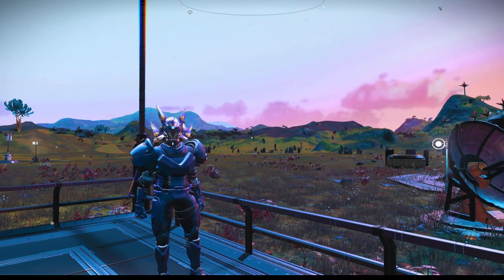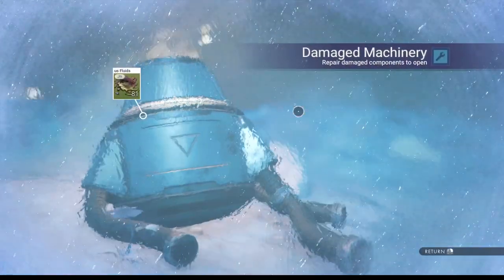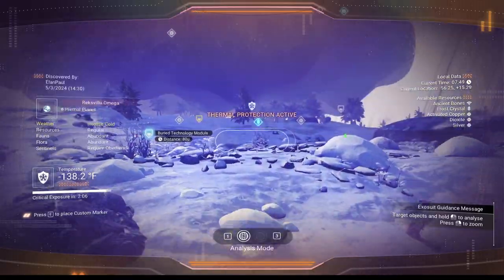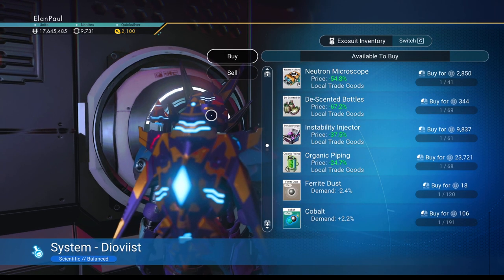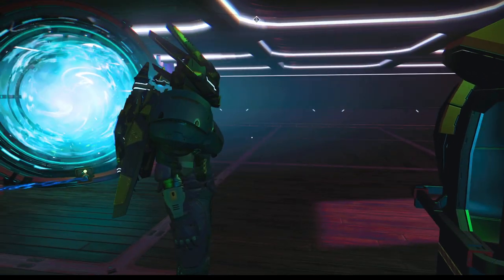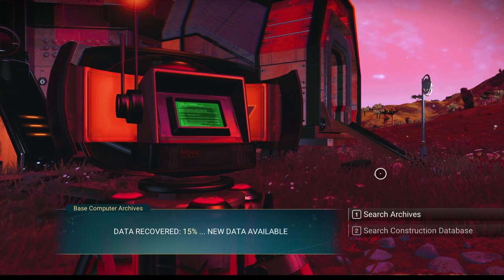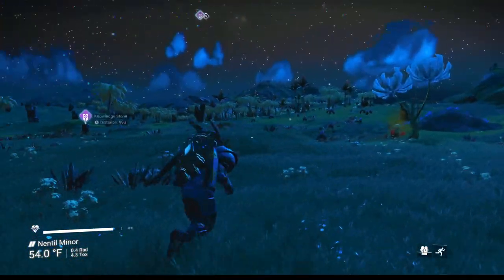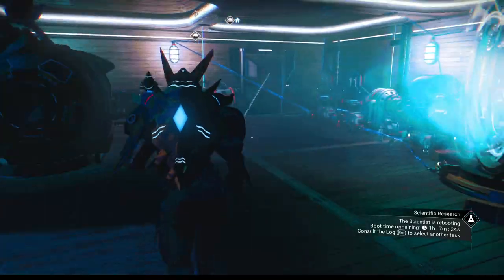ElanPaul presents: No Man's Sky ORBITAL Storymode Playthrough! Ep. 7!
Episode 7: Scientist time! We get our new Korvax Scientist, run through those missions and we also get some more of the Main Computer missions done.

Welcome fellow Travelers and Friends! I am starting a brand new Main Save and decided to show most of it to you. No cheating, no duping, no glitching! And I am doing it in Storymode with the latest updates to NMS! It started with Omega and is now in Orbital.

One tier only to make it simple and cheap.  Thank you in advance!